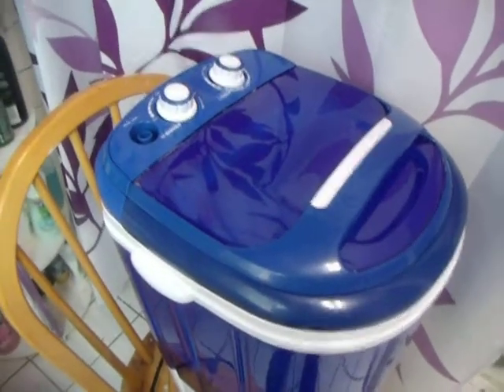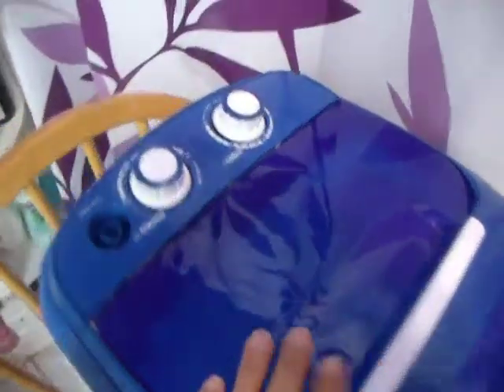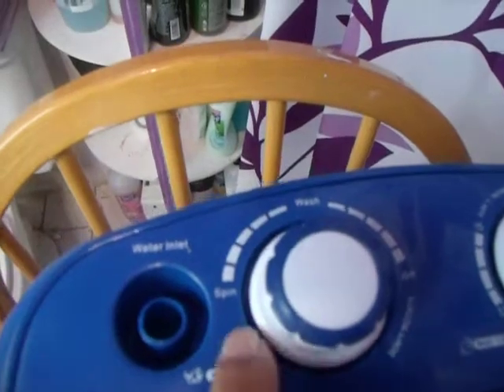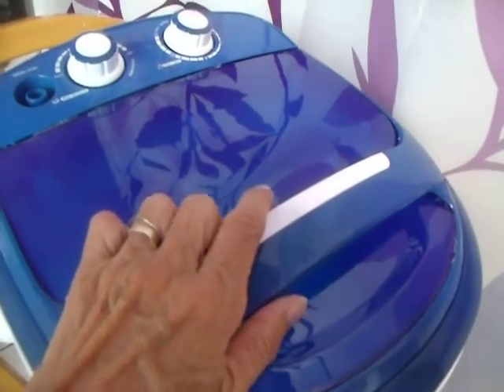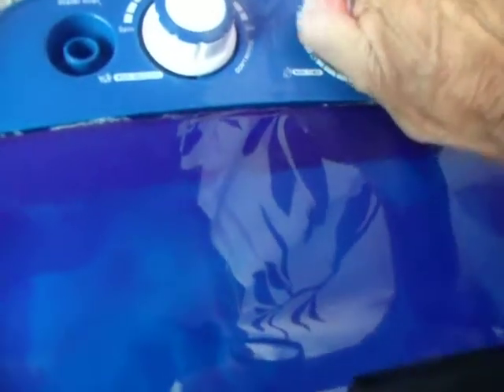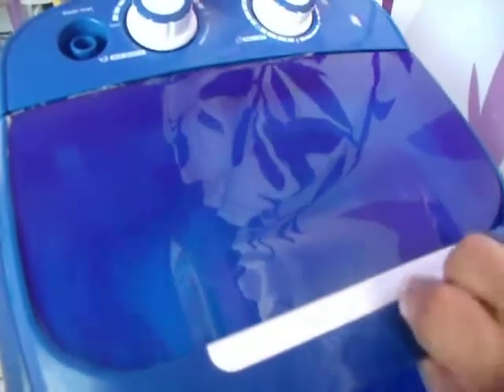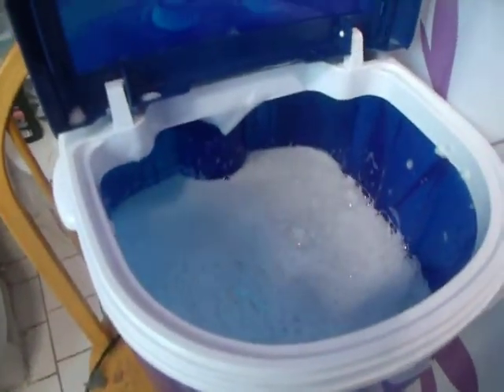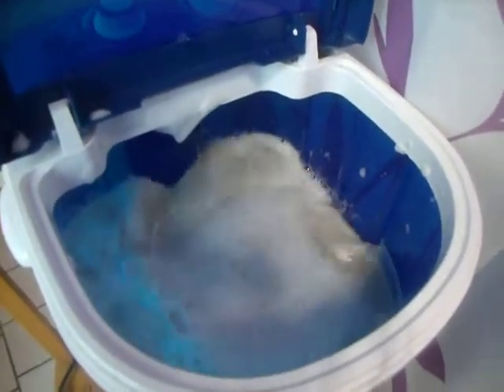PORTABLE WASHING MACHINE REVIEW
WASHER MADE STRONG AND POWERFUL MOTOR